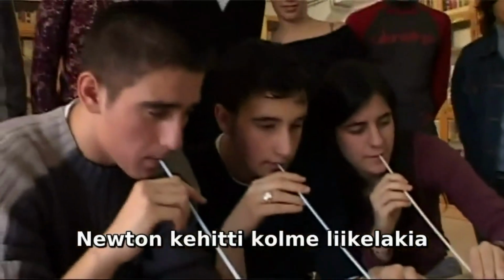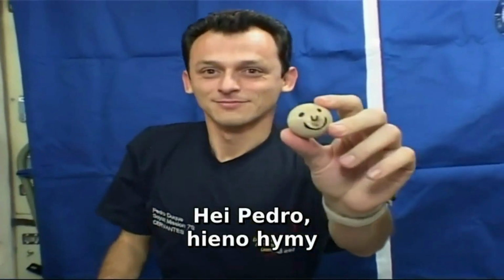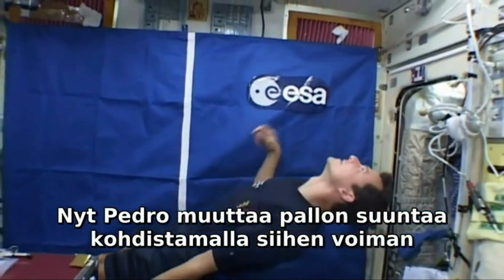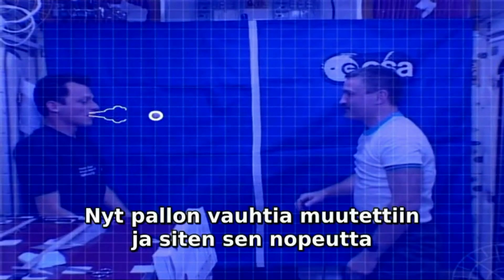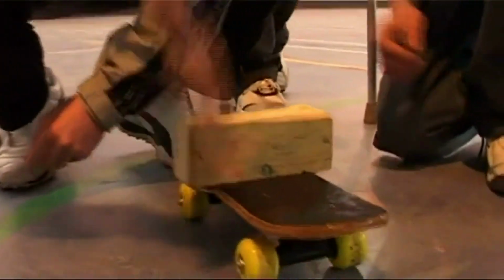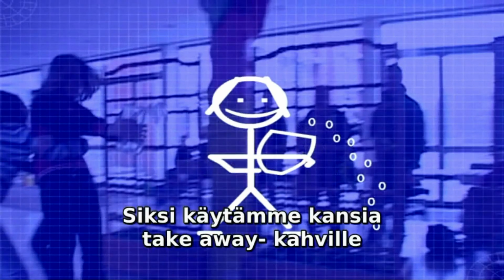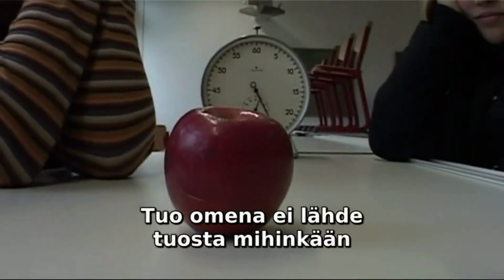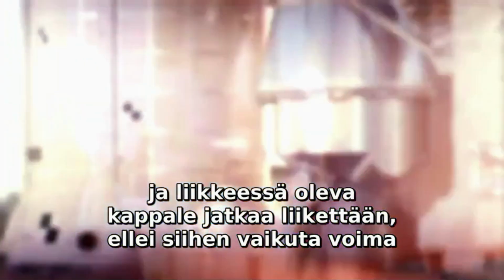Newton avaruudessa osa 1 (3)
Euroopan avaruusjärjestö ESA:n tekemä opetusvideo Newtonin lait, osa 1/3

Videosta on jaettu DVD painostakin (myös suomeksi), mutta enpä ole löytänyt.

Tässä itse tekstittämäni versio.

Youtube sekoili jotain tämän ensimmäisen osan alkumusiikin kanssa, niin laitoin tilalle Public domain irkkurämpytystä.